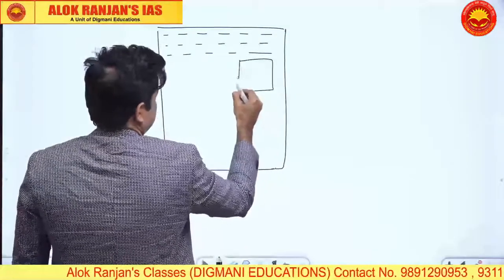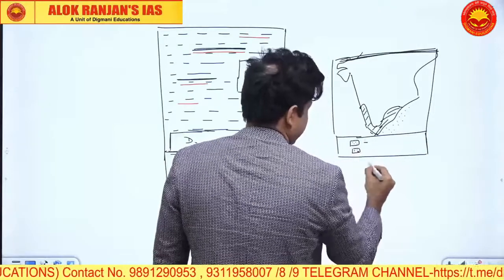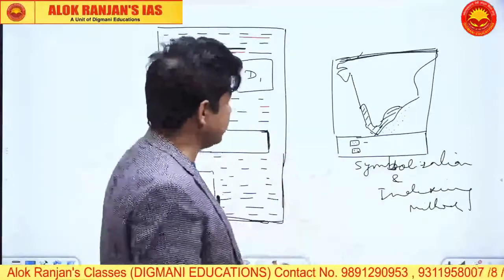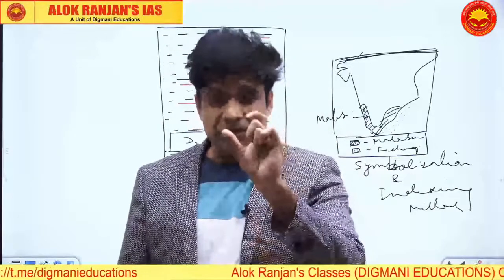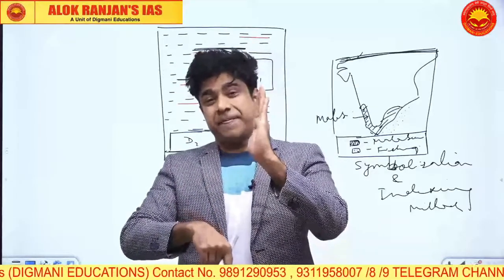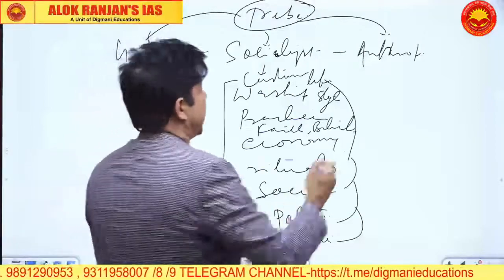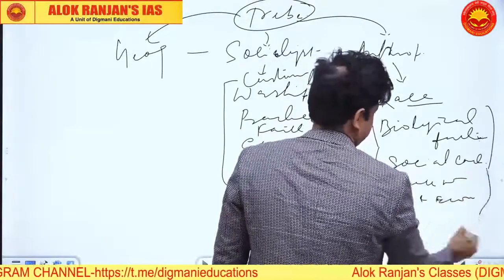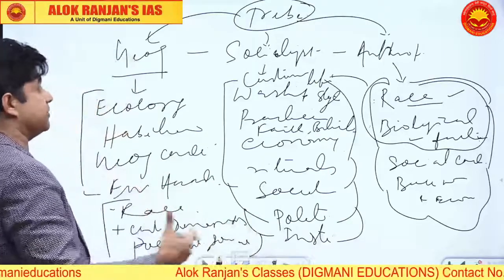UPSC || Optional || How to Score 325+ Marks in Geography Optional || Tips by Alok Ranjan